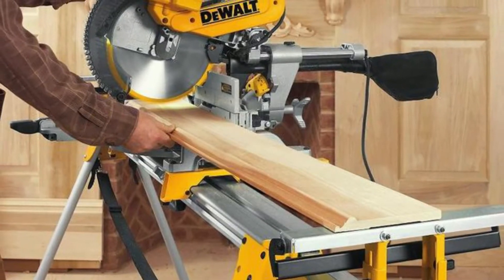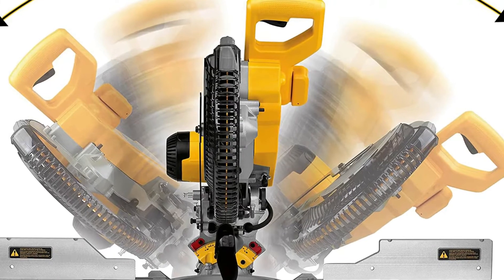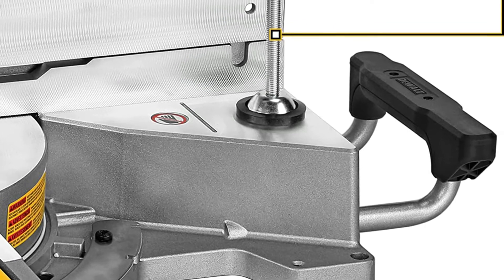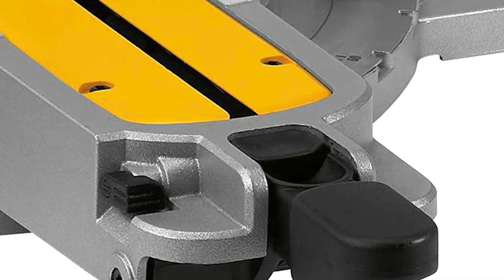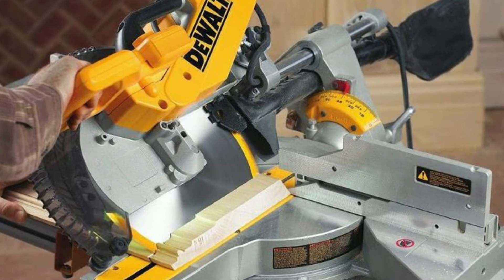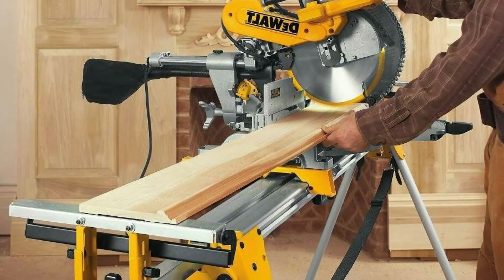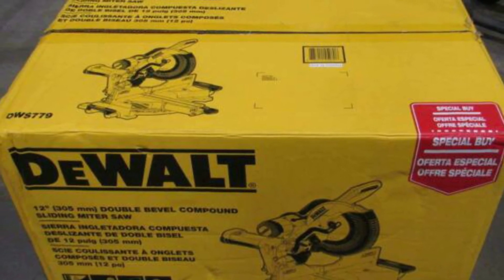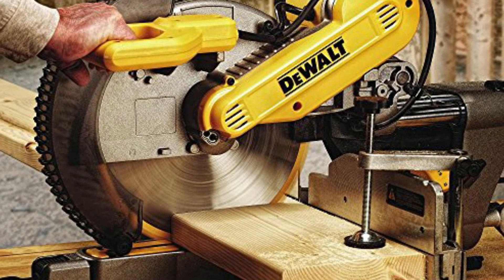DEWALT DWS779 inch Sliding Compound Miter Saw 2021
The DEWALT 12 inches miter saw is the best Sliding compound miter saw. In this review of dewalt dws779 miter saw the only thing that is the need of everyone to get the accurate cut of the materials. The first experience on this saw it cut plywood by a person up to the and after out of the box.